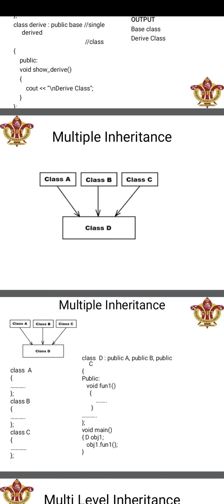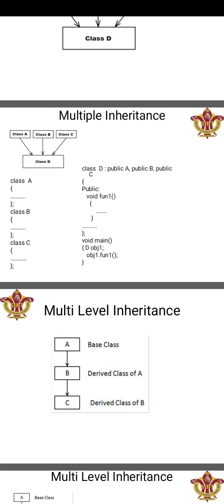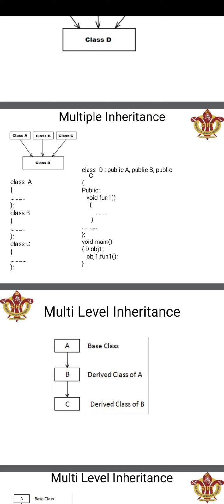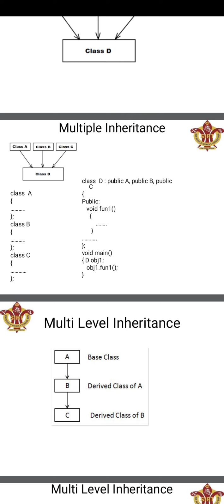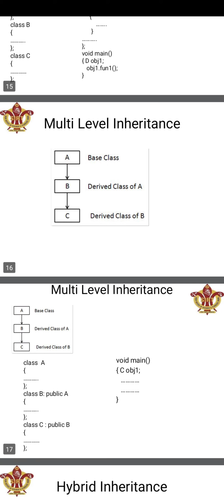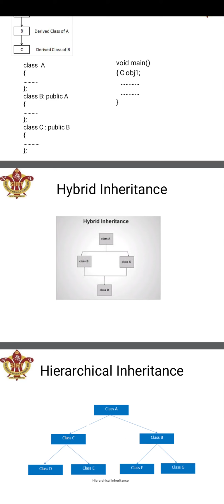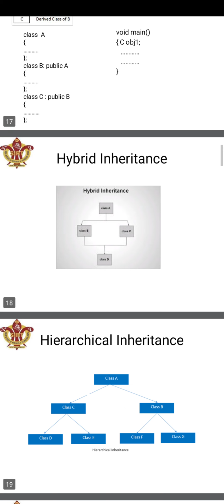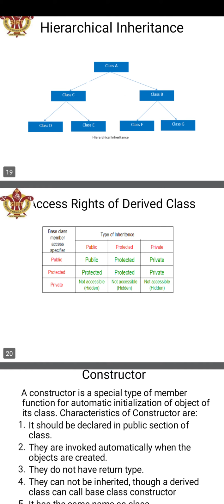Inheritance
The term 'Inheritance' is derived from the word "Inherit" which means, "to derive any quality, features or characteristics from family".